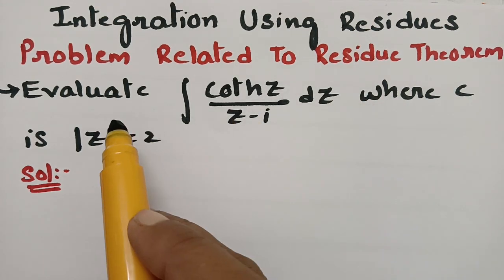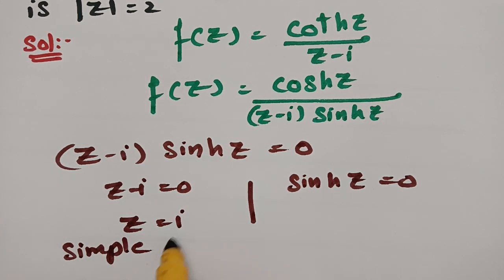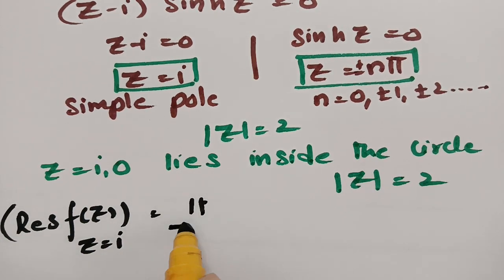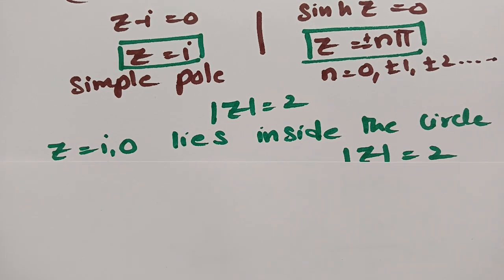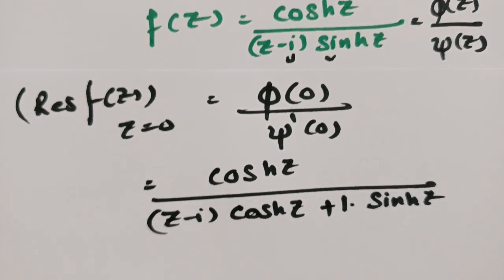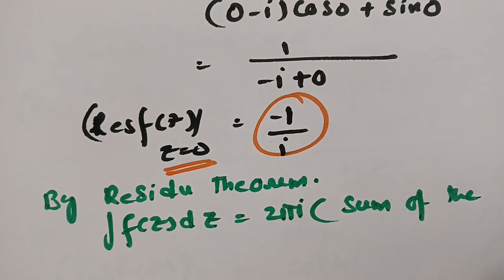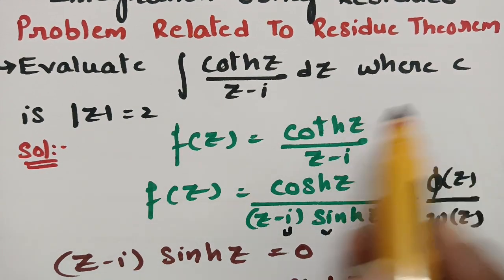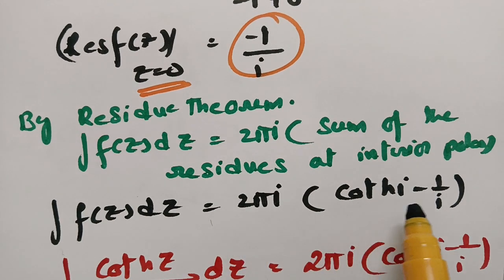Problem Using Residues Theorem - Integration Using Residues - Complex Analysis